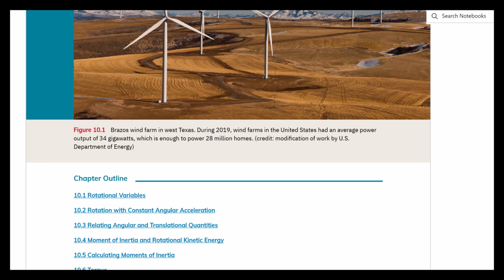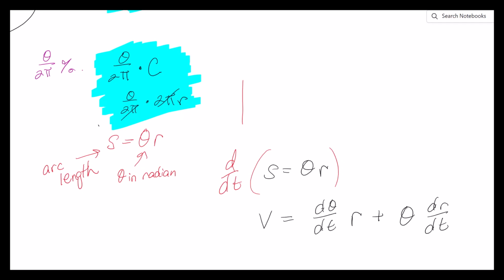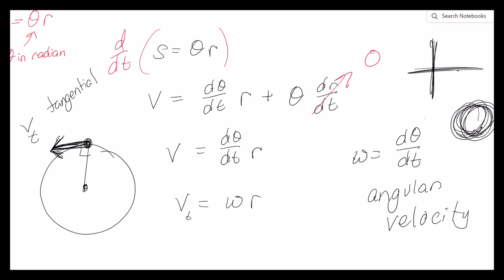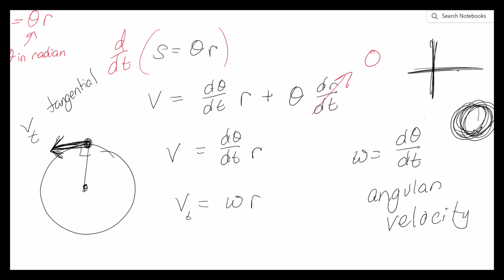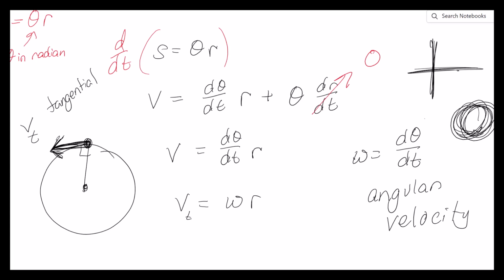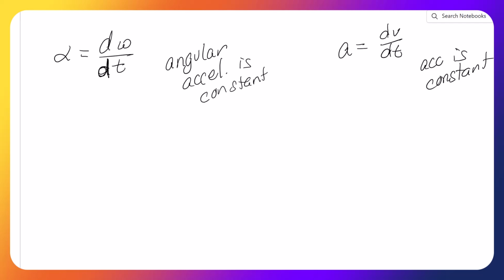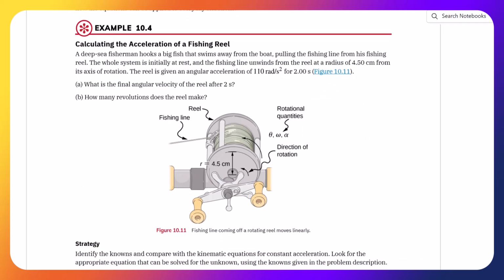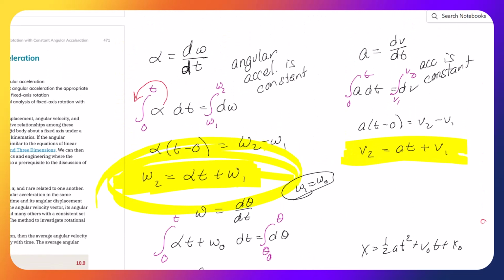OpenStax University Physics 10.1 Rotational Variables